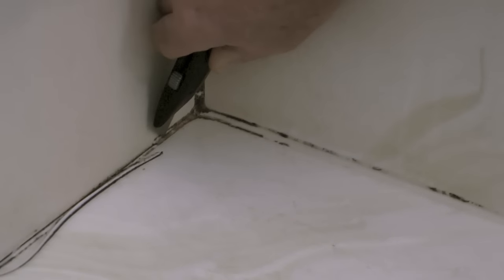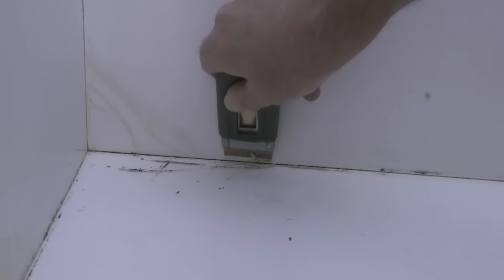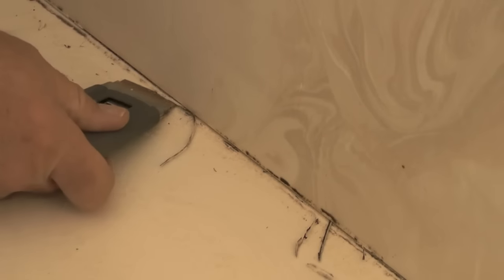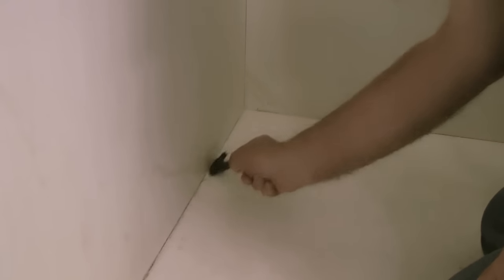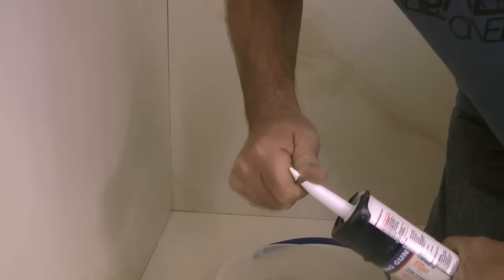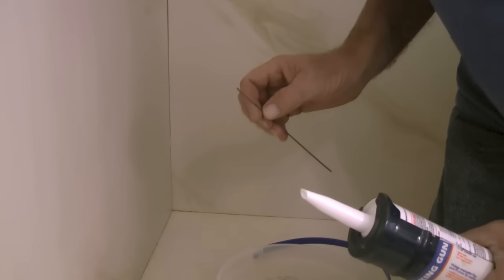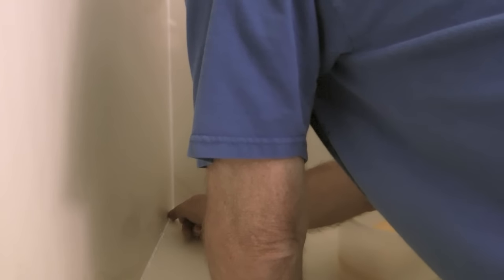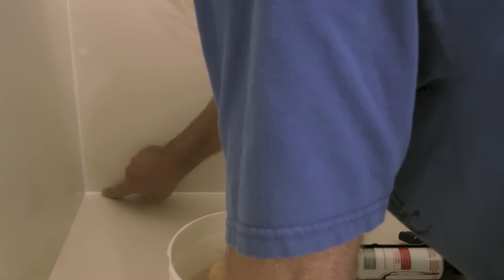Remove & replace moldy shower caulk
Tips for removing and replacing the moldy shower caulk in a bathroom shower. Links to items mentioned in the video:

Utility Knife
Razor Blade Scraper
Green Works All Purpose Cleaner
Cleaning Brush
Clorox Disinfecting Wipes
Silicone Caulk 10 oz Cartridge (White)
Caulking Gun